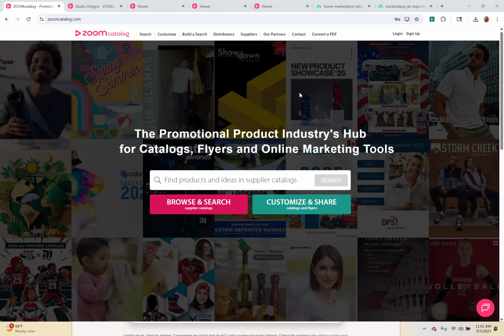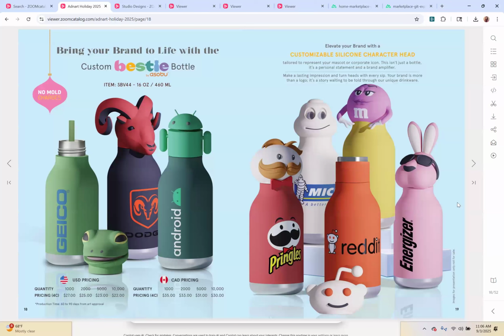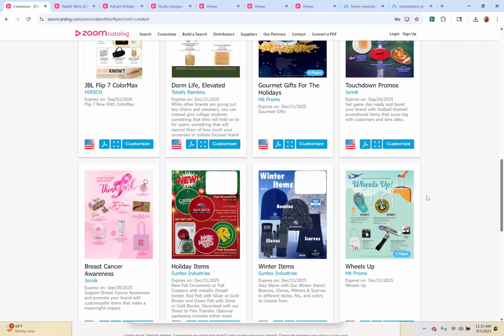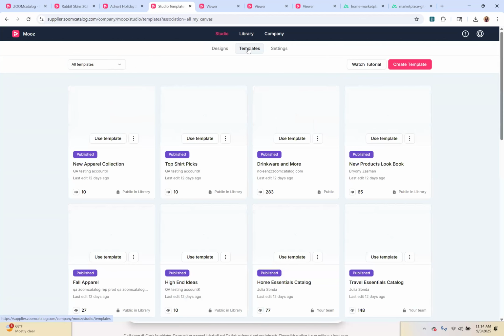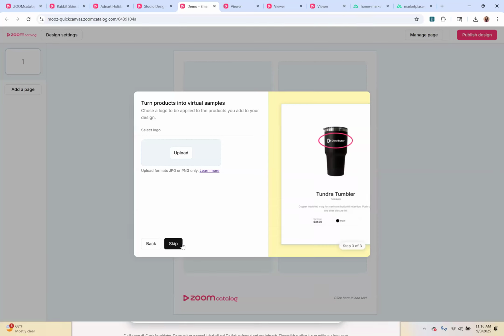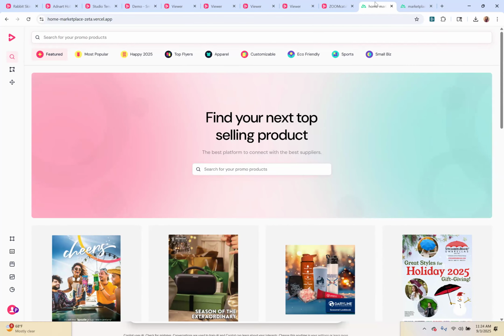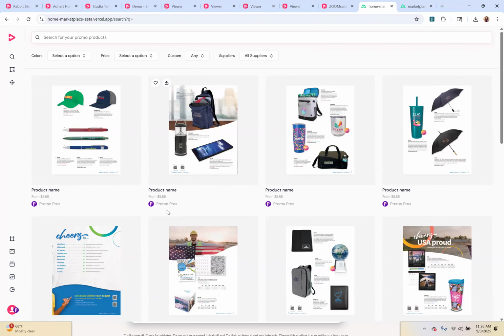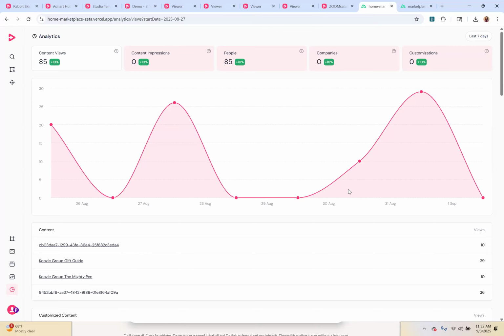How Suppliers Use ZOOMcatalog (and What’s Next)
Get an inside look at how leading suppliers are using ZOOMcatalog to stand out, save time, and stay in front of thousands of distributors year-round. You’ll see how easy it is to create catalogs and flyers in minutes, boost your website with powerful tools, and expand your reach.

Plus, get an exclusive sneak peek at the all-new ZOOMcatalog.com launching later this year. Don’t miss your chance to be among the first to see what’s next.